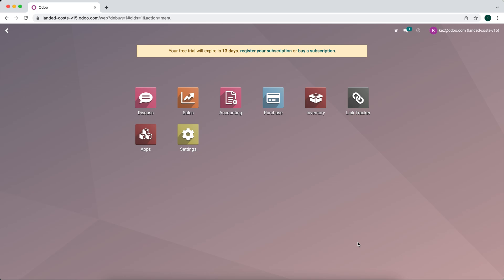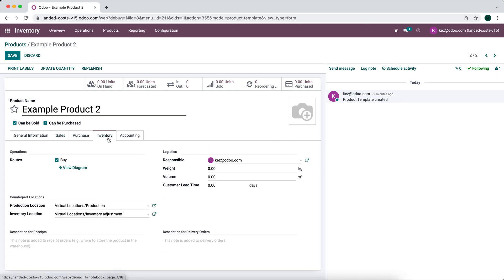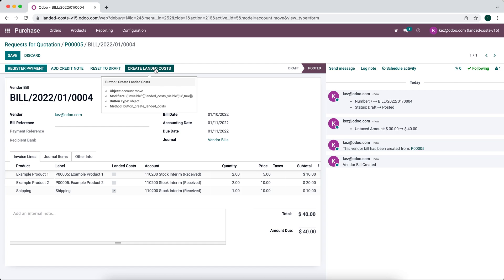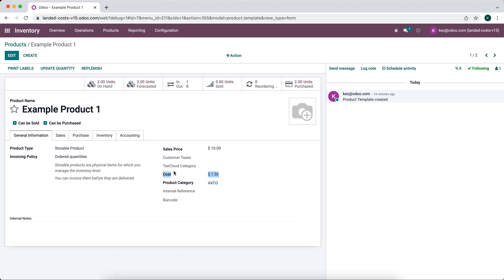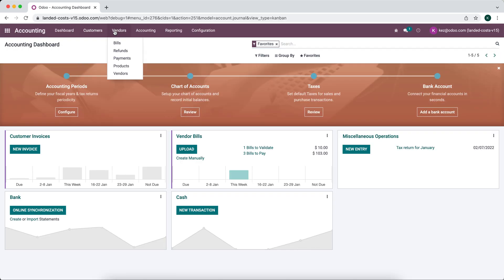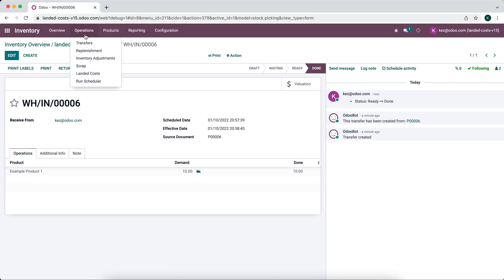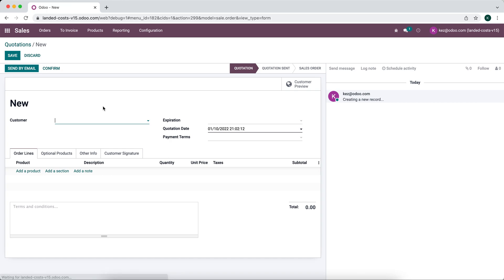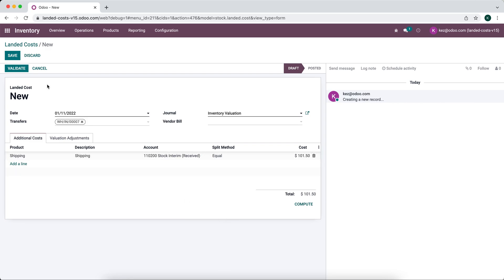How to use and apply Landed Costs in Odoo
In this video I explain how to use landed costs in Odoo for AVCO inventory valuation.